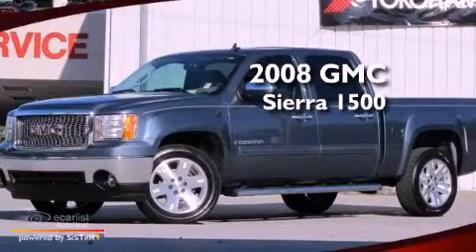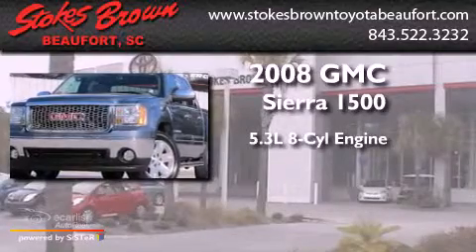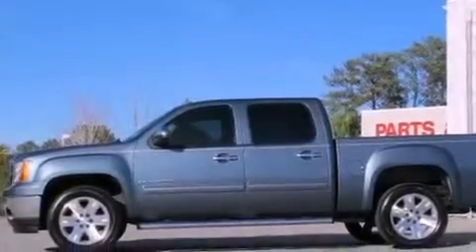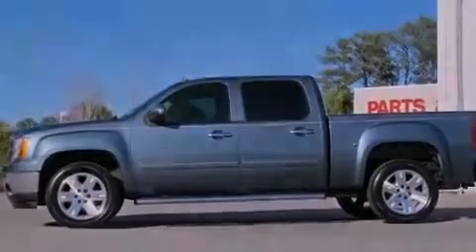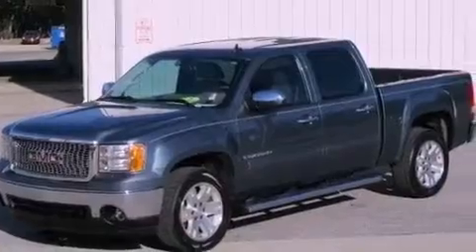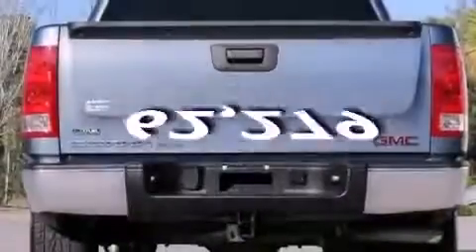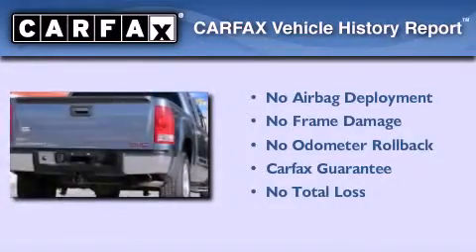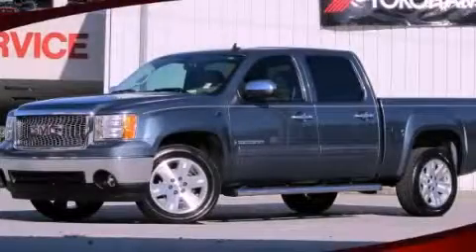2008 GMC Sierra 1500 Beaufort SC 29906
Year : 2008
 Make : GMC
 Model : Sierra 1500
 Engine : VORTEC 5.3L V8 SFI FLEXFUEL WITH ACTIVE FUEL MANAGEMENT, CAPABLE
 Trans . : Automatic
 Exterior : Other
 Miles : 62,279
 Interior : -